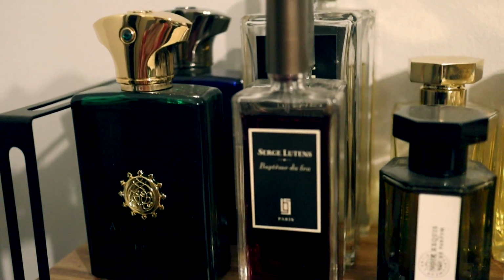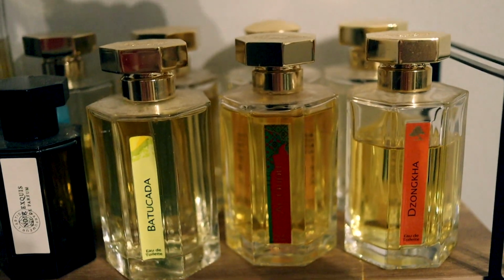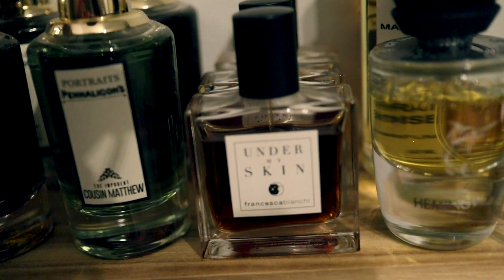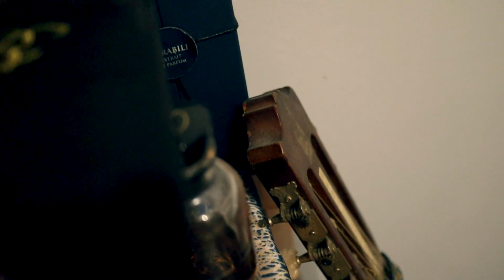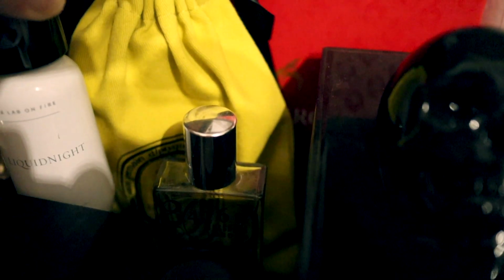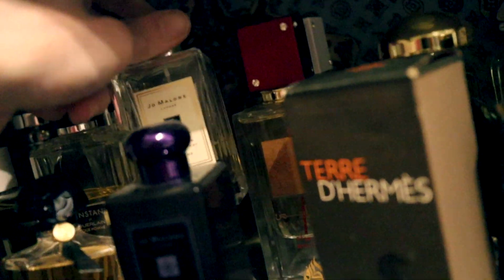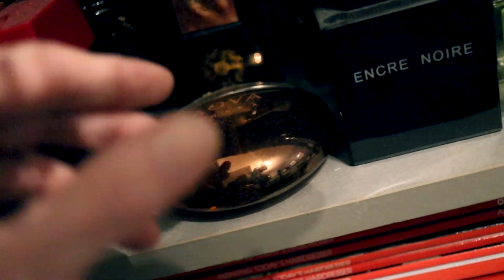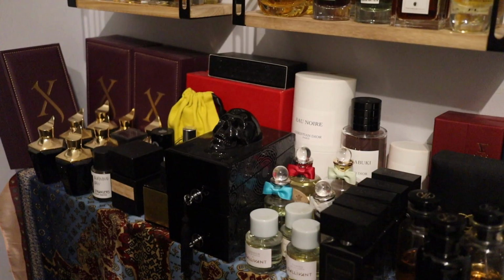My Perfume Collection Walkthrough 2021 | When Hoarding Goes Bad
I normally don't show my collection, but I figured hey why not, I had some time on my hands and a few requests to make a walkthrough video, so here's my shame laid bare... Nah I love it really. I hope you enjoy the bottle love.